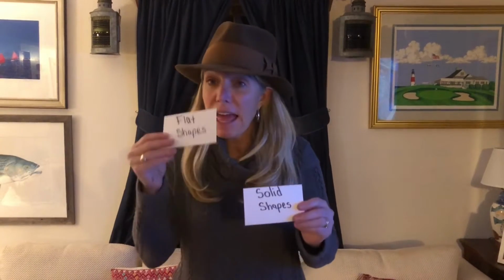Shape hunt: Flat and Solid shapes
In this video we go on a shape hunt to see the differences between solid shapes and flat shapes.